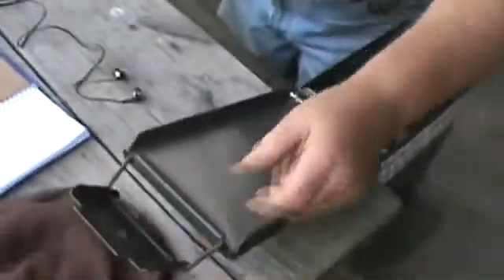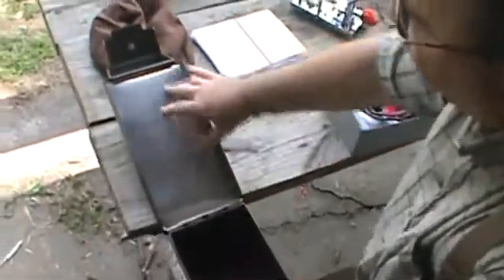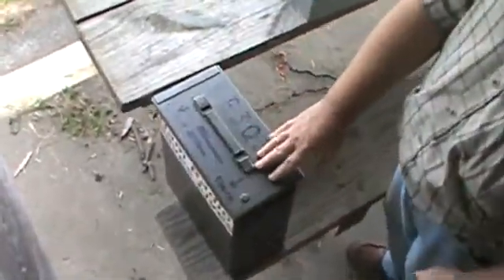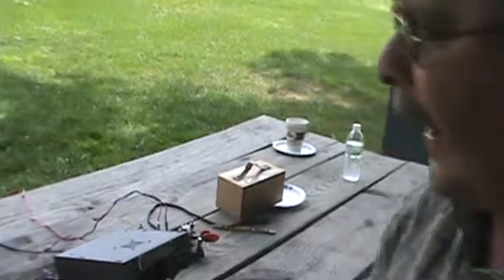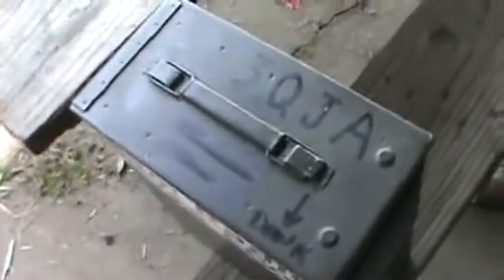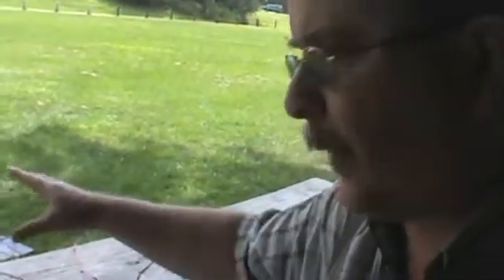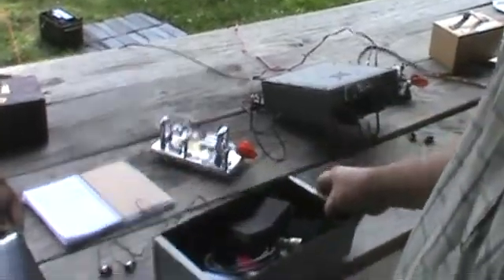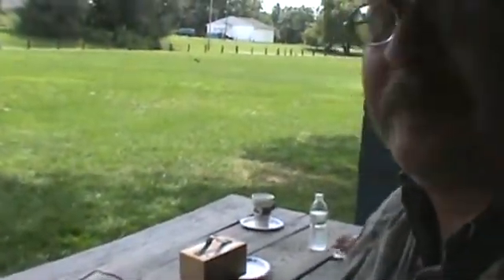Faraday Cage for Ham Radio, Homebrewed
KB3QJA /Mike shows us his portable station faraday cage.